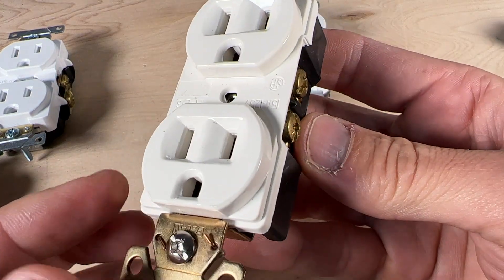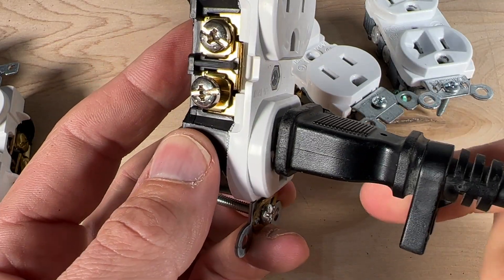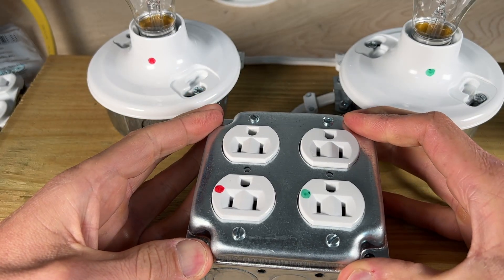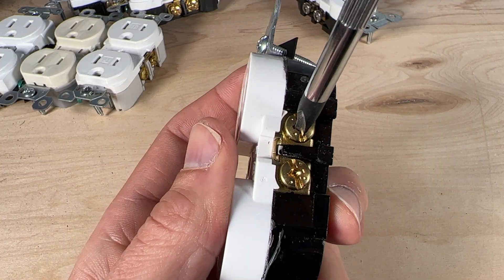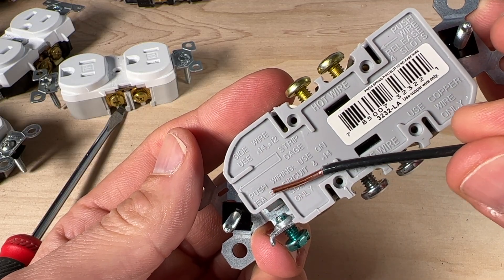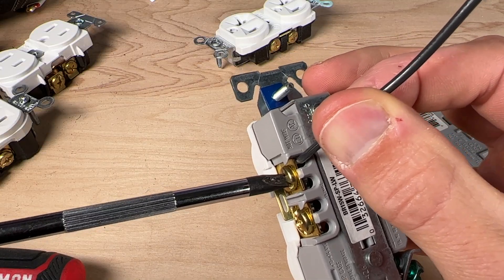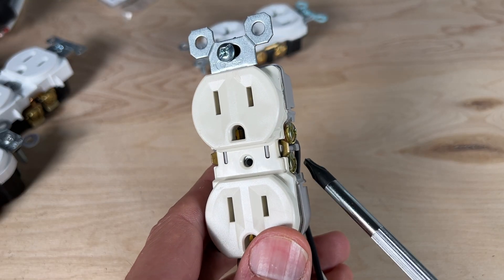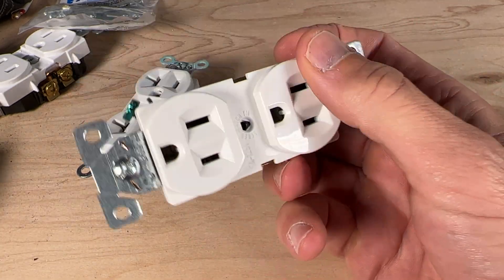21 Facts and Features Of A Standard Outlet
I will quickly run through 21 facts and features of a standard duplex outlet.  This will help you increase your DIY electrical knowledge ensuring you are selecting the right outlet, wiring the outlet correctly, using best practices, and avoiding common mistakes.

"D-I-Wire" T-Shirt